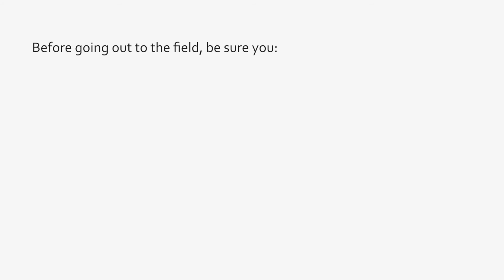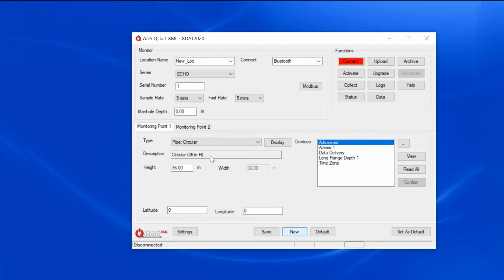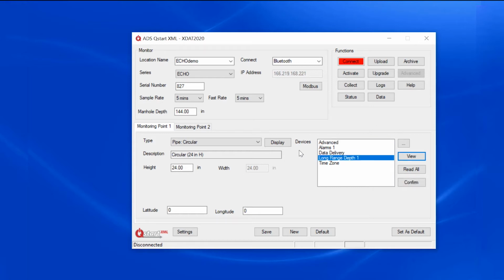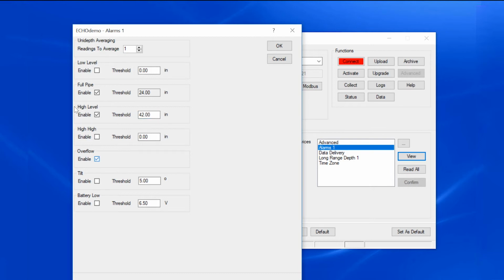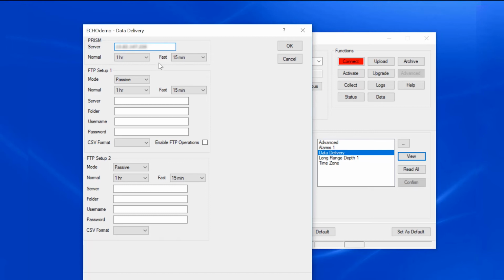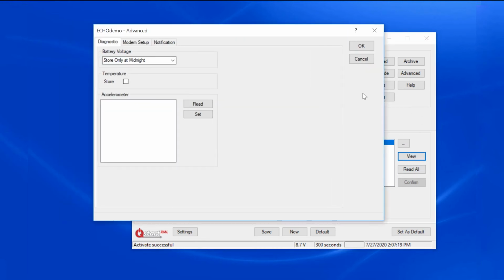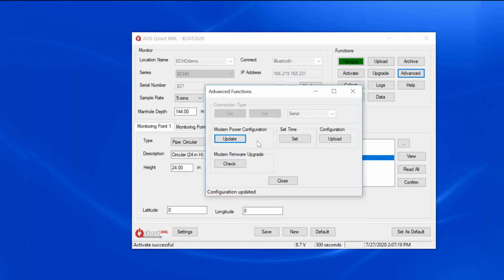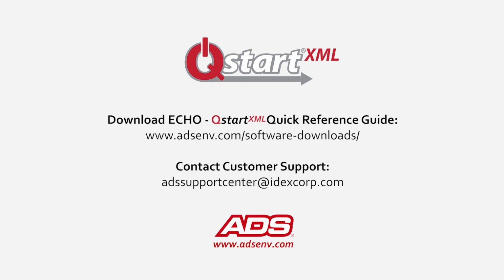How To Configure and Activate the ADS ECHO with QstartXML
This video is available as a reference for configuring and activating an ADS ECHO level monitor using Qstart XML software.